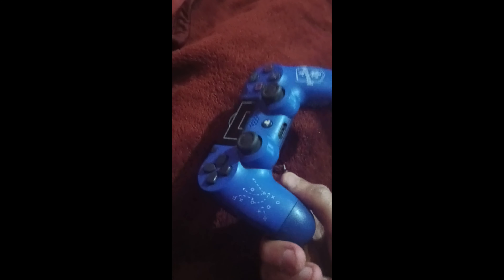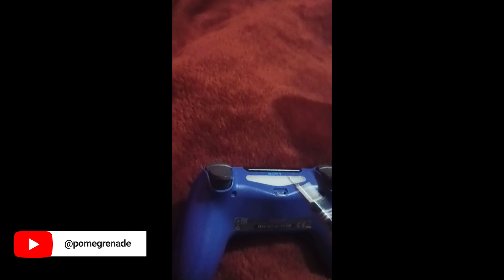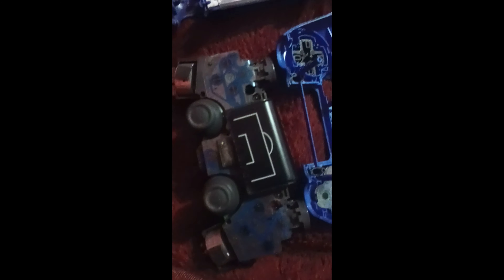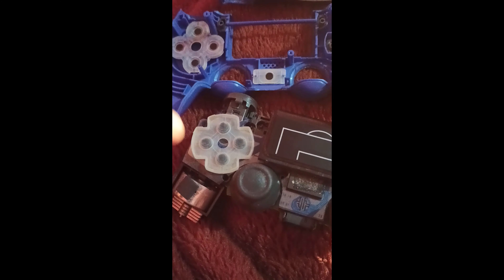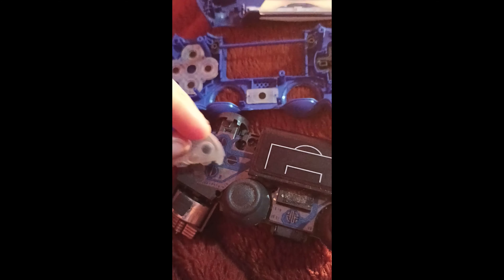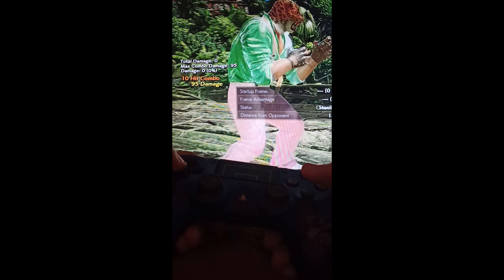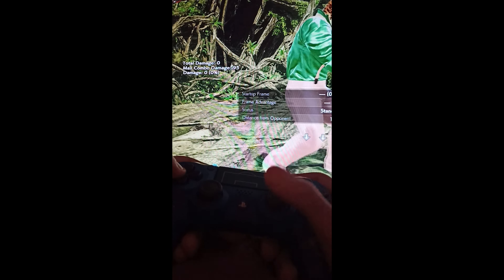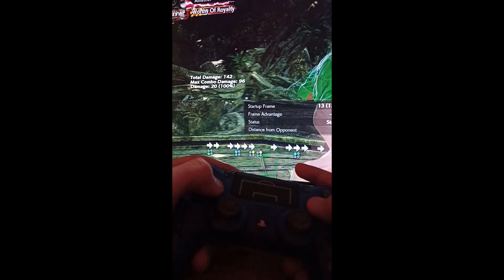How I fixed my PS4 Dualshock 4 controller Dpad easily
My Playstation 4 Dualshock 4 controller dpad got broken and I needed to break out my repair tools and skills to fix it. I thought why not record how I fix it and post it for you guys, maybe it helps some of you out there. So, there we have it. In this video you'll see me talking about and showing what is wrong with my ps4 controller and how to fix it. And then, you'll see me test it out in Tekken 7 to see if the controller works fine after repair.

Also, I would like to mention, I am very good with tech, hardware and software, comes very naturally to me, so, if you guys need help with any tech issues, do leave a comment below and I will definitely try my best to help you out and even upload a video on it, if needed.
Stay with me, stay with your family, stay strong together.

And remember, whenever you comment with love on my channel and show your support, I will ALWAYS reply and love you right back. That will NEVER change.💖

Thanks a lot for supporting the channel ❤

MACHINE SPECS:

CPU - Intel® Core™ i5 8400
Motherboard - GIGABYTE H370 AORUS GAMING 3 WIFI
GPU - Nvidia GeForce GTX 1060 OC 3GB(GIGABYTE WINDFORCE)
RAM - 16 GB 2666 MHz Hyper X Predator
Monitor - Acer Predator XB241H Full HD Gsync Monitor
Keyboard : Cosmic Byte GK-11 Black Eye Mechanical Keyboard (Brown keys)
Mouse : Logitech G302 Daedalus Prime MOBA Gaming Mouse
Mousepad : Generic for now
Gamepad: Dualshock 4 v2 and Xbox 360 Wired controllers